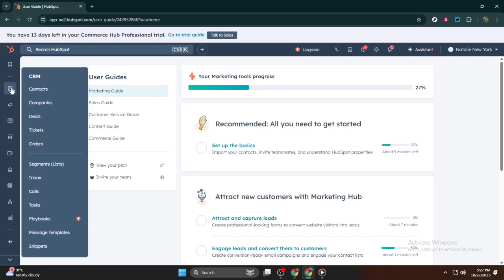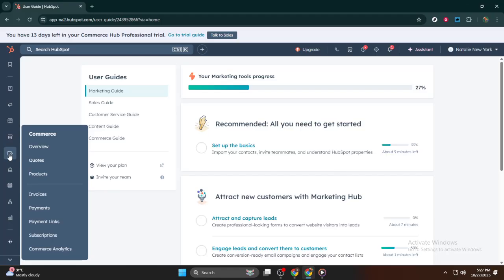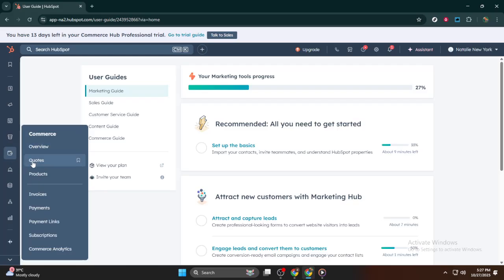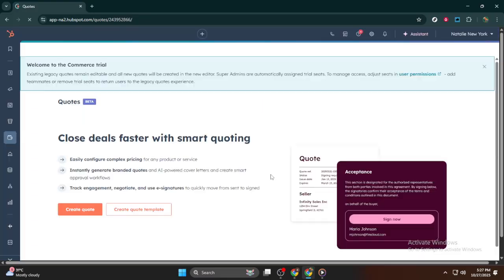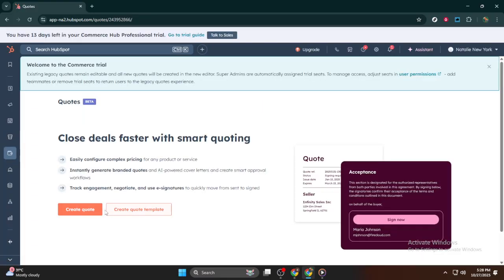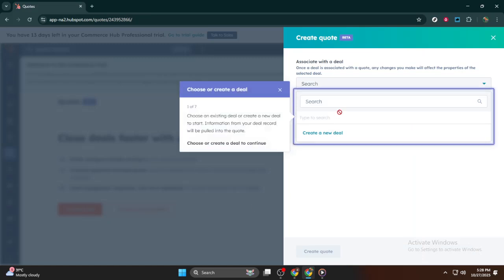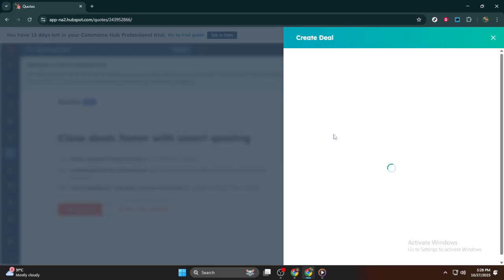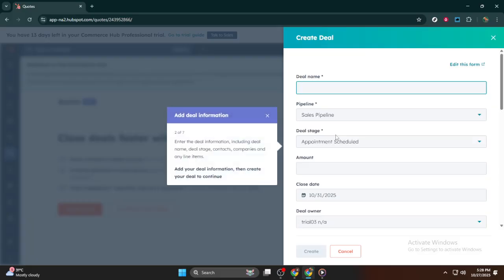How To Send Quotes In Hubspot Crm 2025 Step by Step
Learn how to create, customize, and send professional quotes directly from HubSpot CRM in this 2025 step-by-step tutorial. I’ll walk you through building a quote from a deal, adding products/line items, applying discounts and taxes, attaching terms, sending it to customers, and tracking opens/acceptance — so you can close deals faster and keep everything logged in your CRM.

How to enable and access the Quotes tool in HubSpot

How to create a quote from a Deal record and add products/line items

How to set prices, discounts, taxes, shipping, and custom line items

How to add terms & conditions, attach files, and customize the quote layout and branding

How to send the quote via email, share a public link, and collect e-signatures or approvals

How to track quote views, acceptances, and convert accepted quotes into invoices or closed deals

Best practices: numbering, templates, multi-currency handling, and permissions

✔ Send professional, brand-consistent quotes without leaving HubSpot
✔ Track quote activity directly on contact and deal timelines
✔ Speed up sales cycles with clear pricing, e-signatures, and one-click acceptance
✔ Works with HubSpot Sales Hub paid tiers (features vary by plan) — I’ll note plan requirements during the walkthrough

send quotes HubSpot, HubSpot quotes tutorial 2025, create quote in HubSpot CRM, HubSpot quote template, HubSpot e-signature quotes, HubSpot deal quote workflow, HubSpot quotes pricing, how to send a quote from HubSpot

💬 Comment which quote feature you want next (templates, e-signature providers, or bulk quotes).

Suggested Hashtags